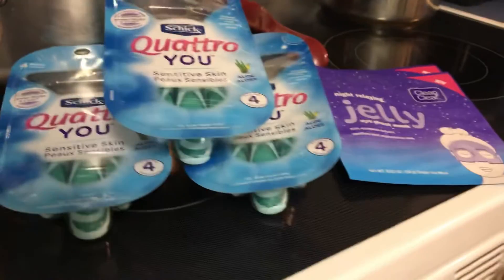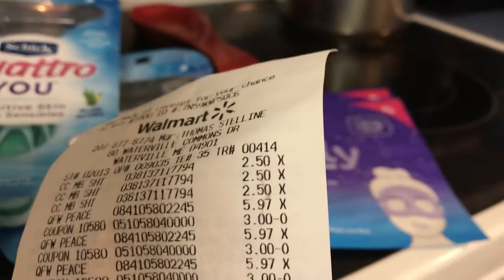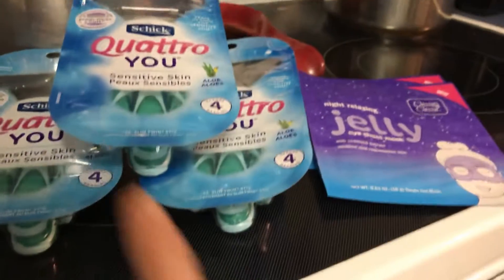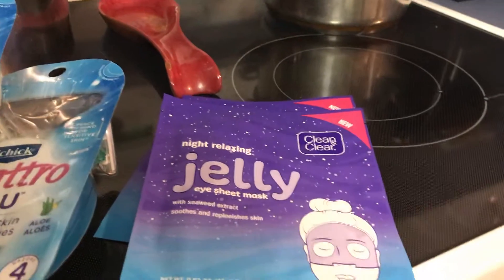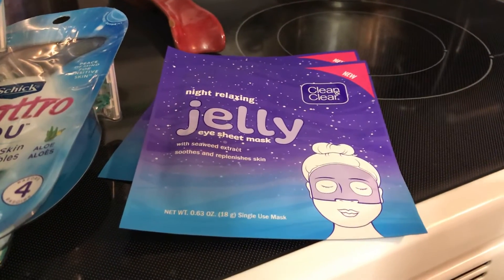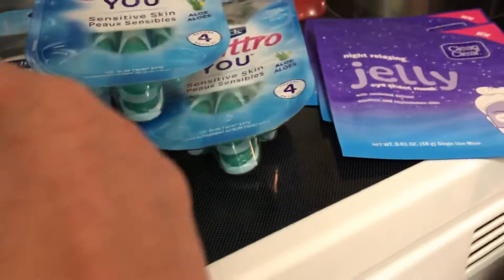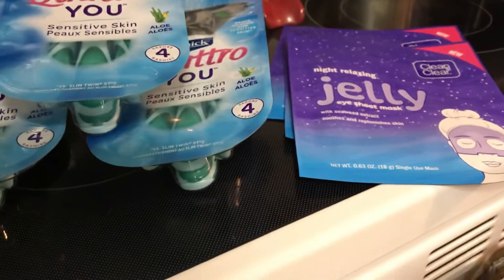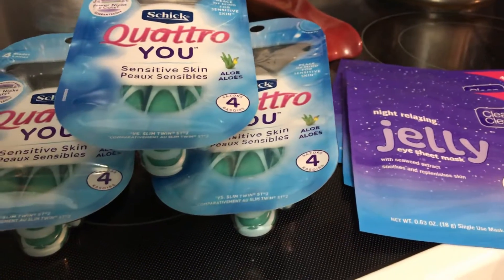Walmart Ibotta couponing haul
Razors Ibotta 3x3
Clean and care 2x3